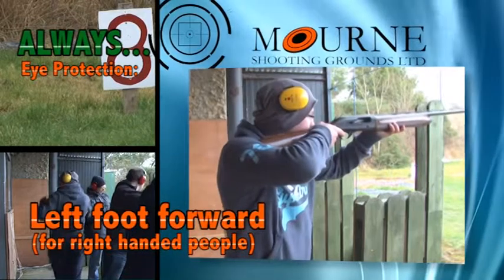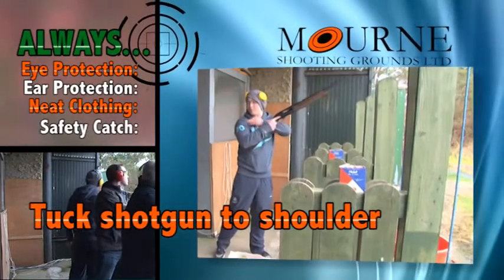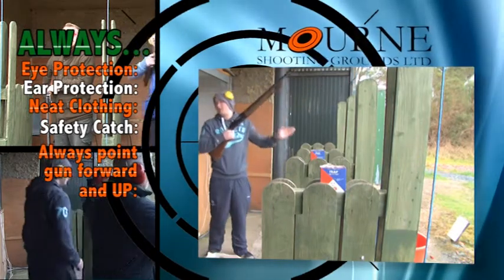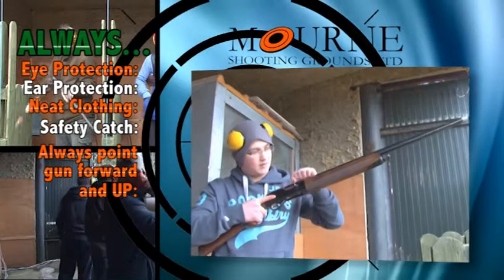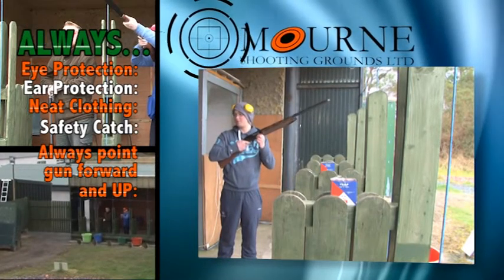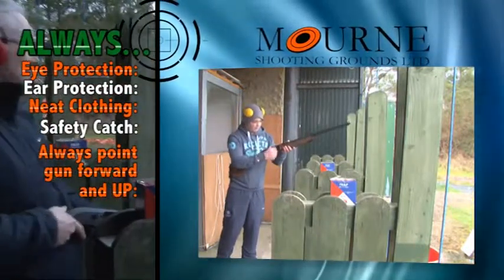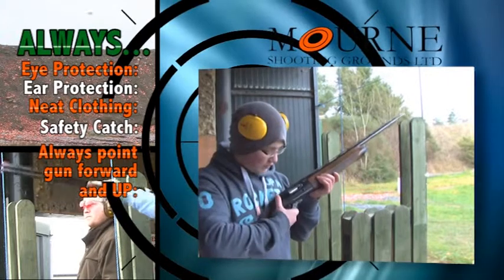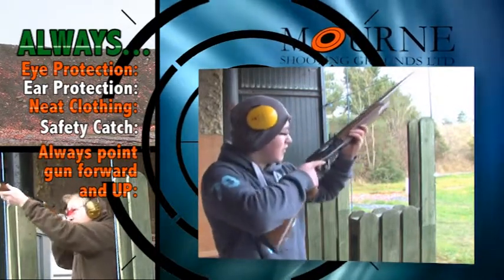Being Ready for Clay Shooting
Clay shooting is as close to live action targetry as you will get. At Mourne Shooting Grounds our clay range has 8 different clay firing points and we also stock bright multi coloured clays